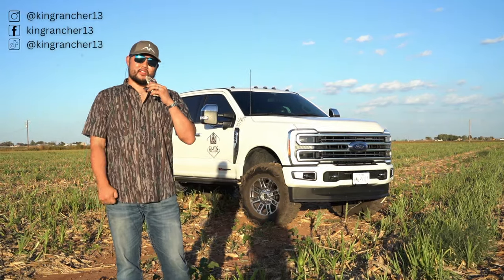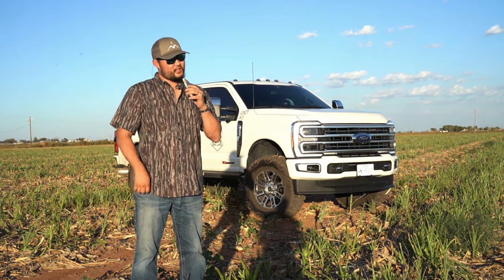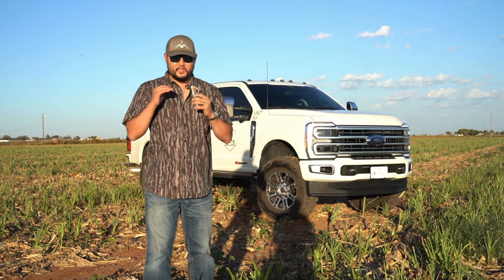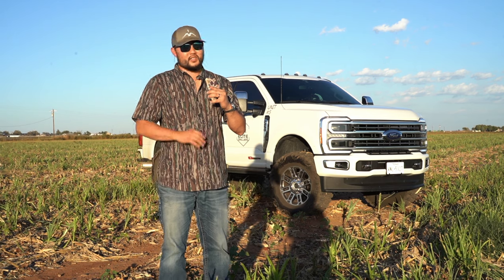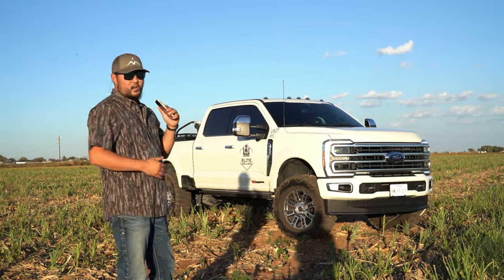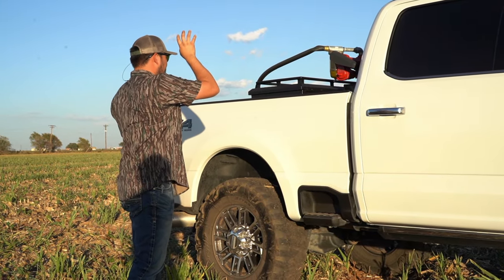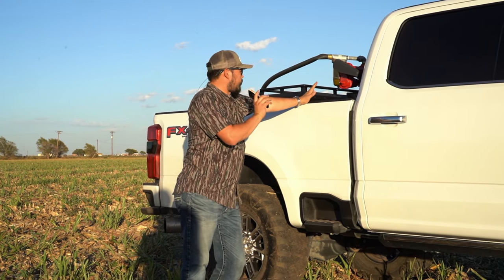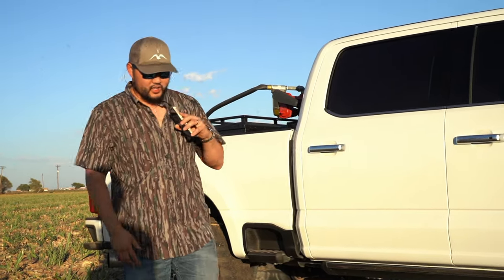2024 F250 Limted Full Set Up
Link to the 3.5” Outdoor Trucks Lift Kit!

Personal: @Blisscasian
Business: @Outdoor.Trucks